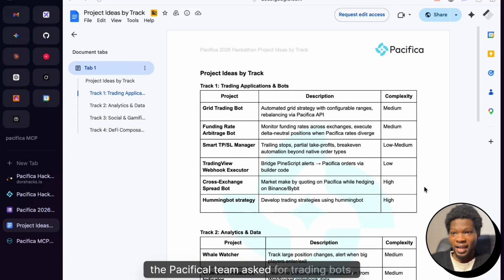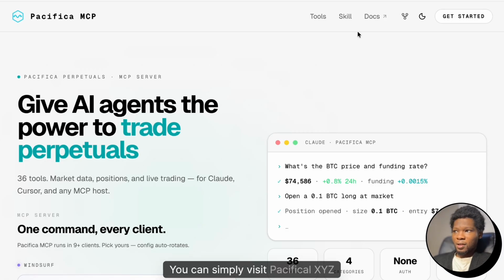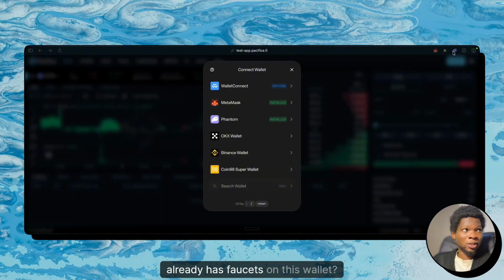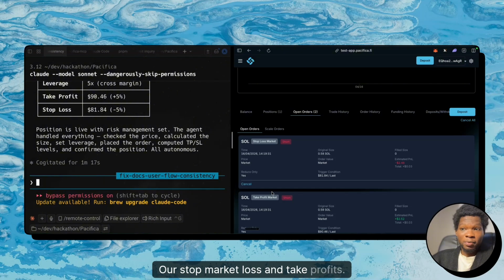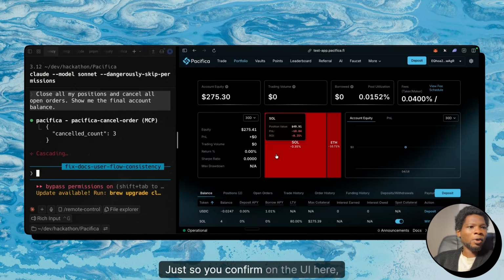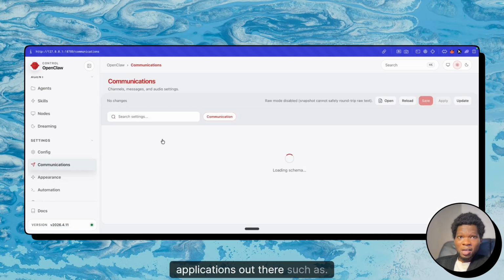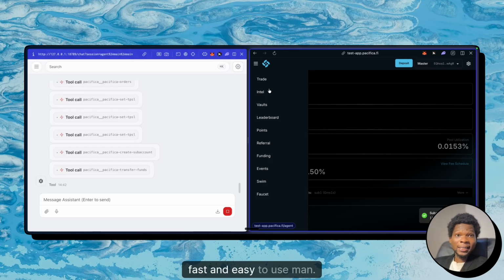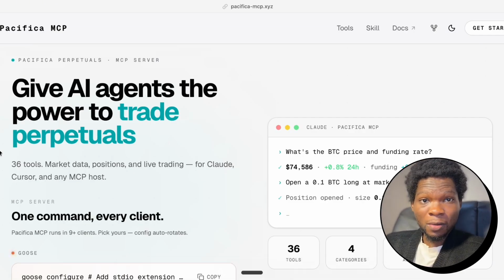Pacifica MCP Give AI agents the power to trade perpetuals